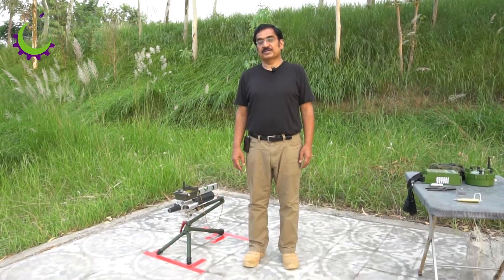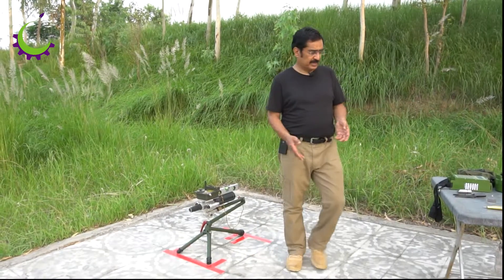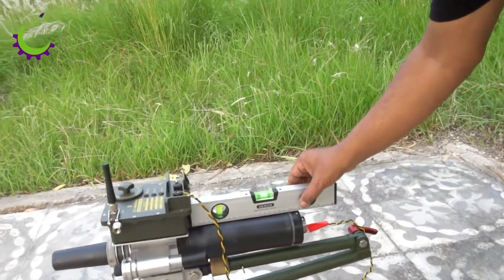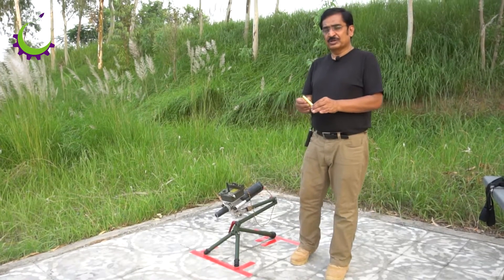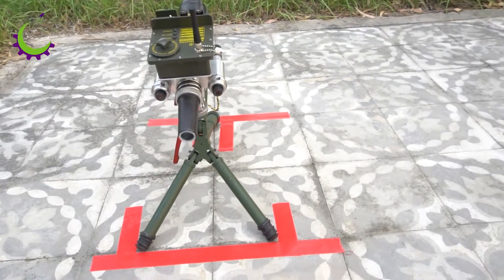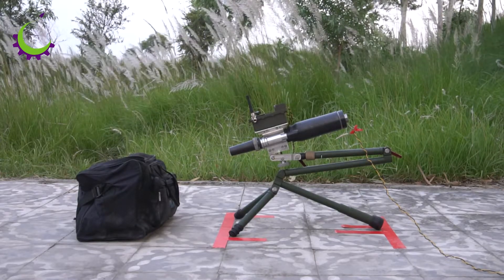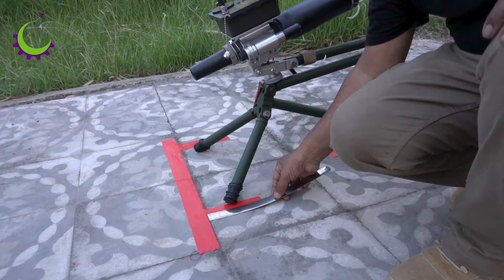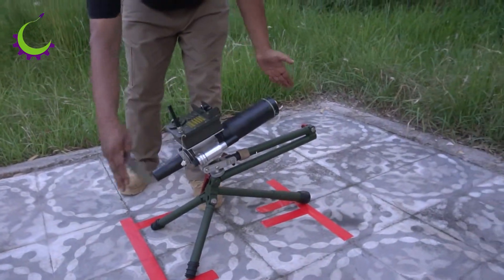EAD-50 Recoilless Disruptor and its Test at 15 degrees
EAD-50 is a versatile IEDD equipment to fire water, solids, semi-solid and frangible slugs to provide standoff and also to work as De armer for the UXOs. The product is available in Stainless Steel materials.